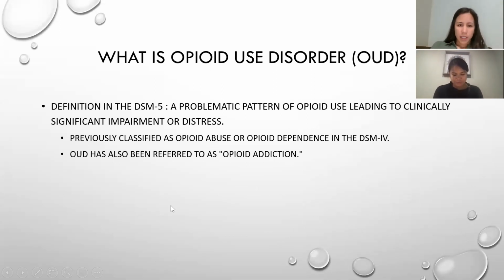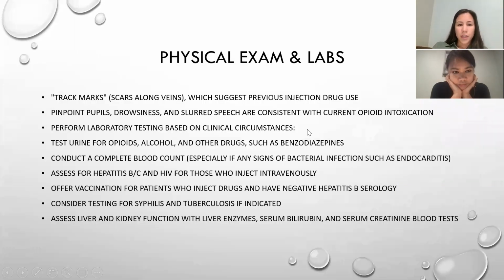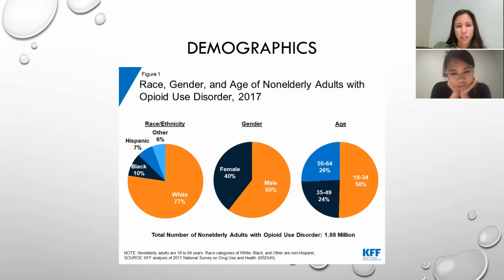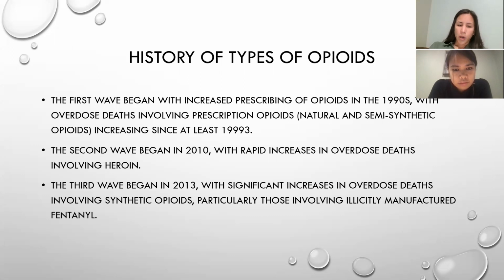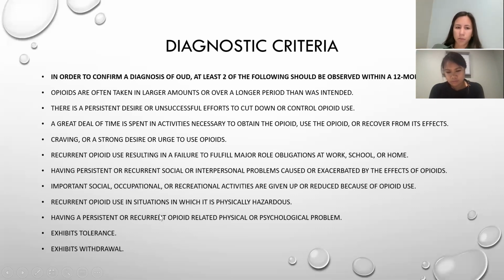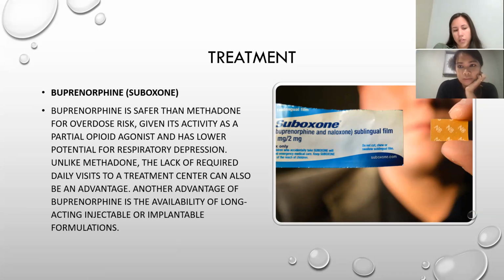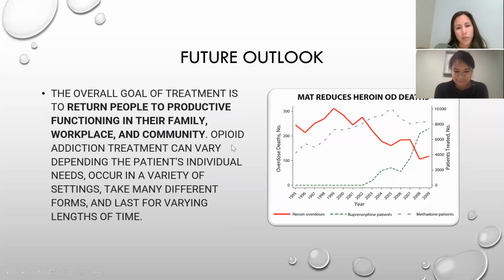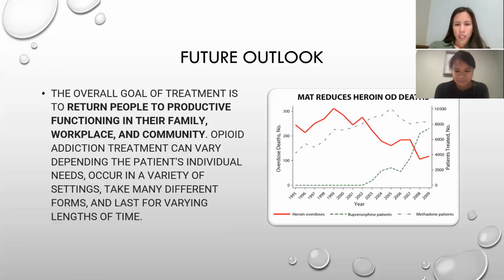Opioid use disorder - presentation by Katie Olsen and Supervisor Abigail Hamilton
Video presentation and information on latest update on opioid use disorders